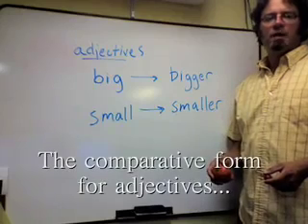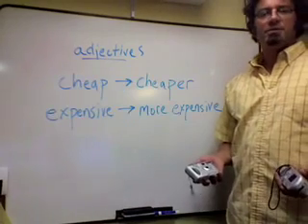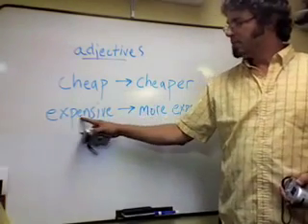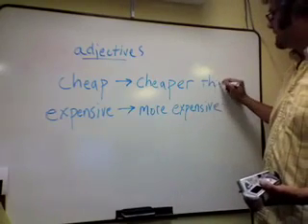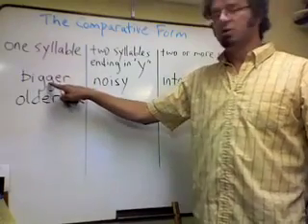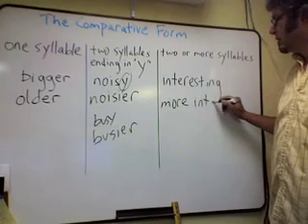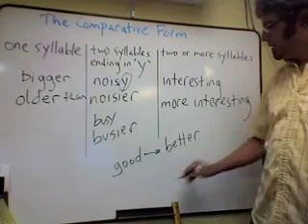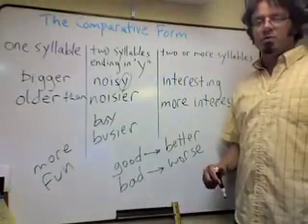Comparative Adjectivesyoutube com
This video is going to explain you in a very clear way comparatives and superaltives  general items and exceptions .
You will be able to use adjectives to describe size, shape , color etc.